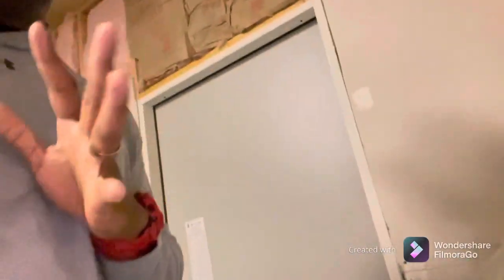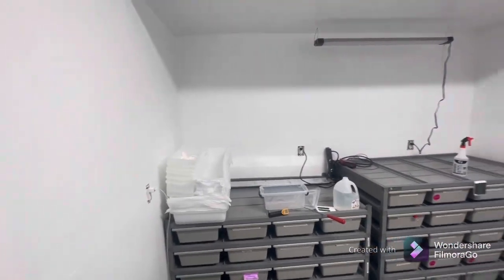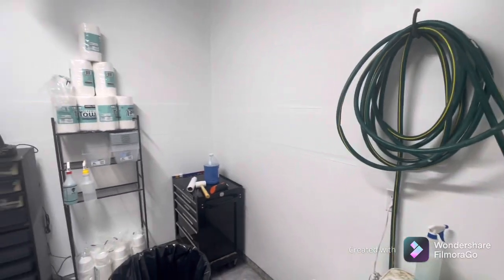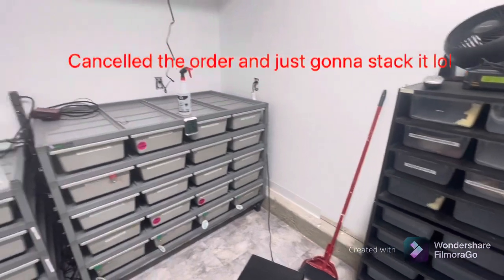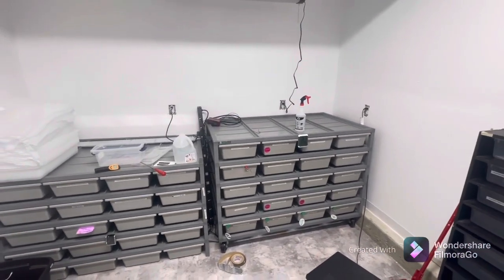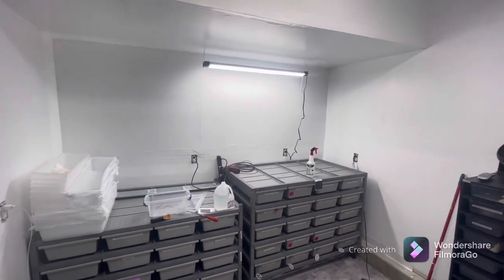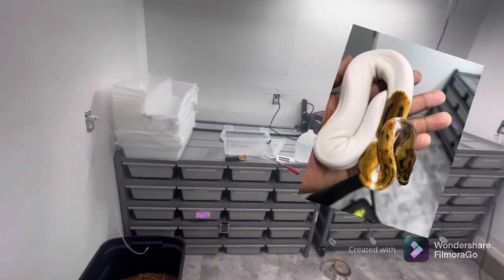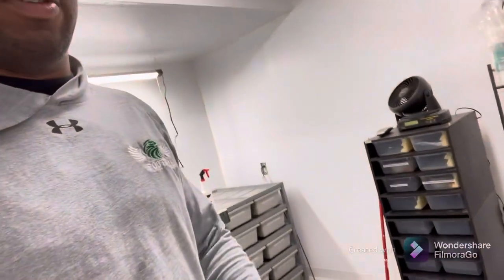Update on reptile room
Update on the snake room and how it’s coming